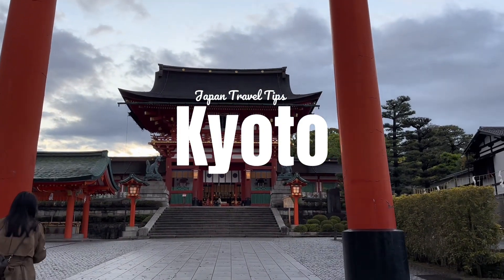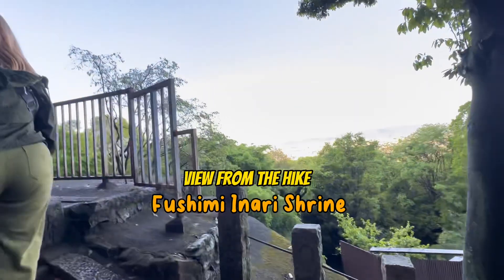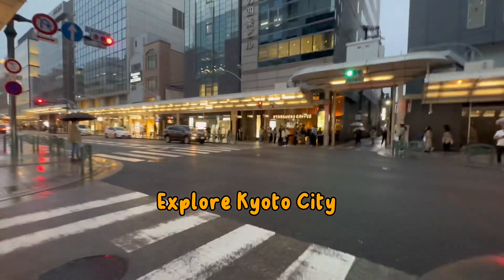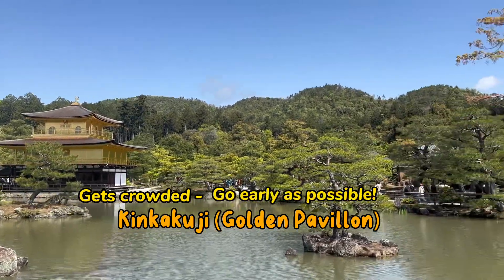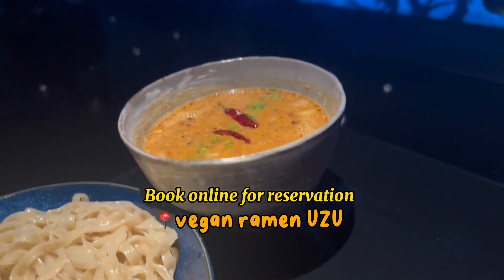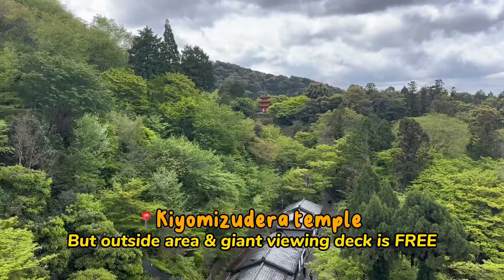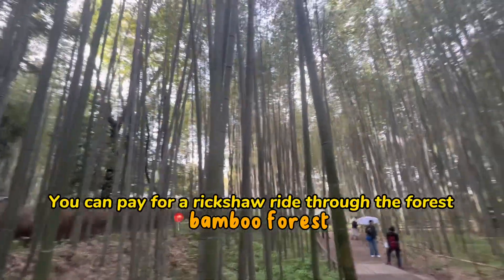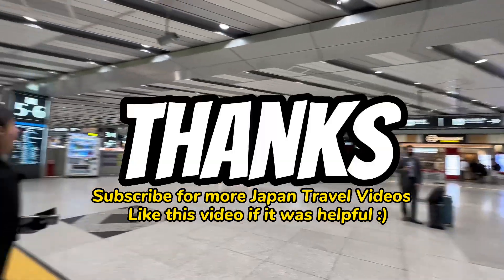Japan Travel Guide: 3 Day Kyoto Itinerary (culture, tourism & food!) +travel tips to maximise time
Japan Travel Guide to 3 days in Kyoto, filled with tourist highlights, tips, foodie sites and sites!